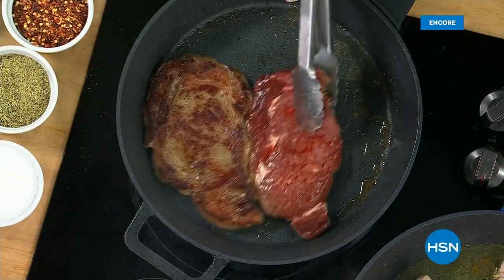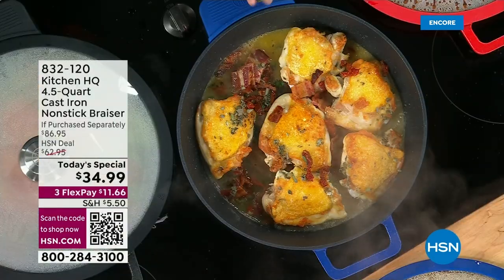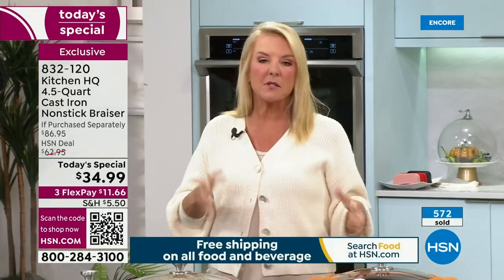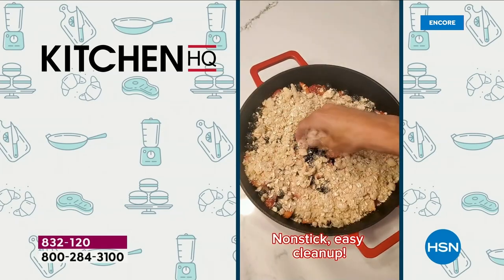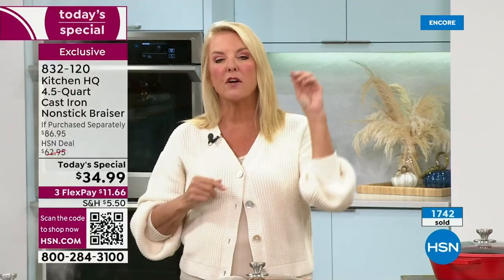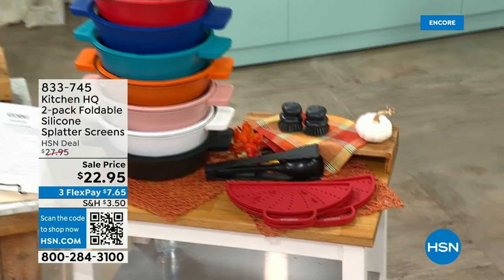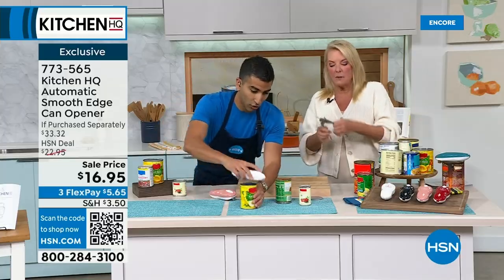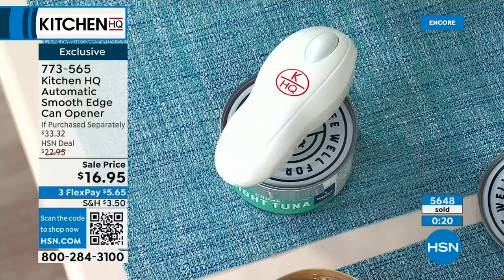HSN | KitchenHQ featuring Chef Shahir 09.12.2023 - 02 AM